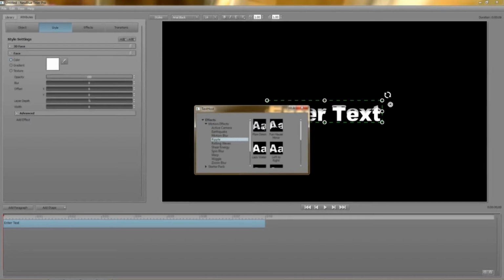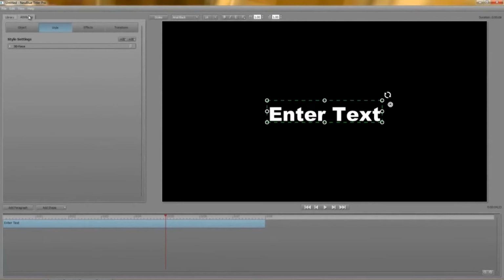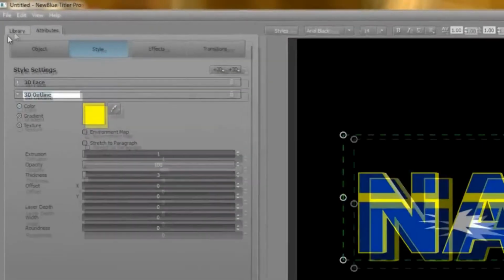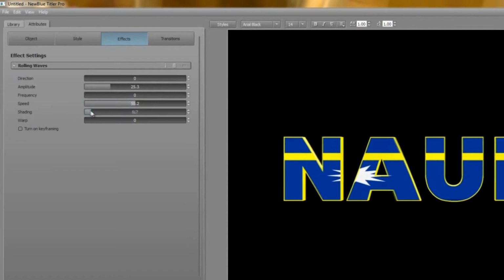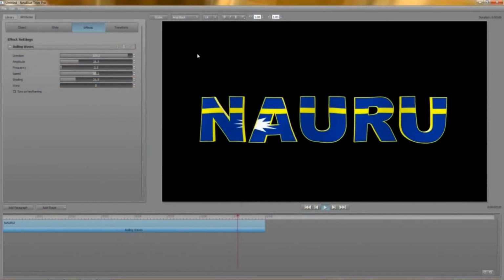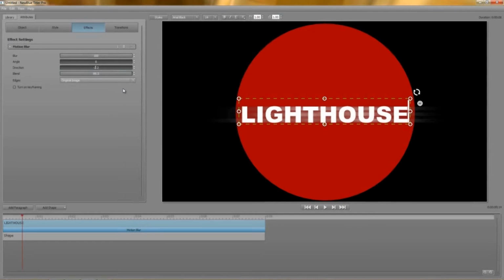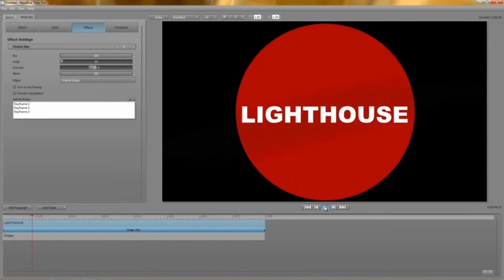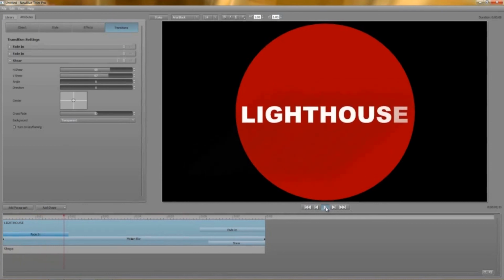Using Motion Effects + Link to NewBlueFX Vault!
NewBlueFX has recently re-imagined their product line. As such this collection is no longer available, but never fear, you can still find all the great plugins that were part of Stylizers 2 in the new Stylizers 3.

Learn how to get a big budget film look with the NewBlueFX Cinema Collection